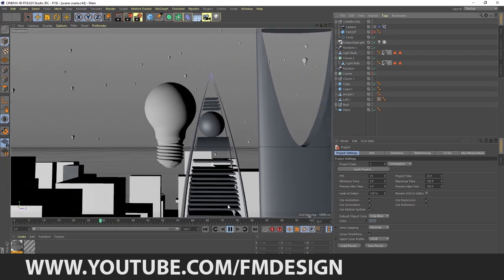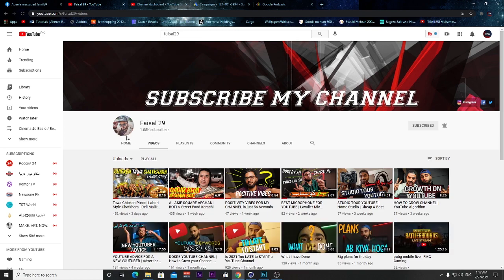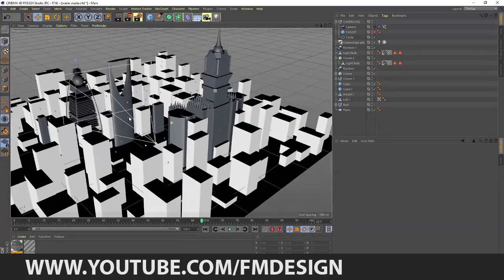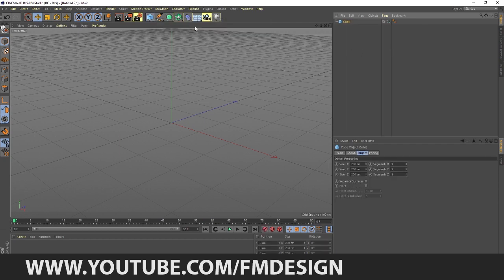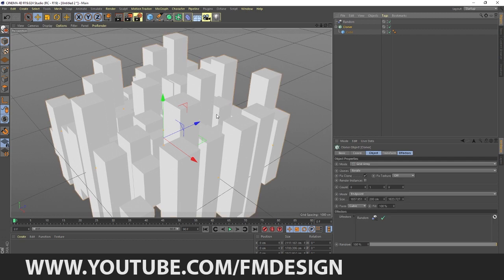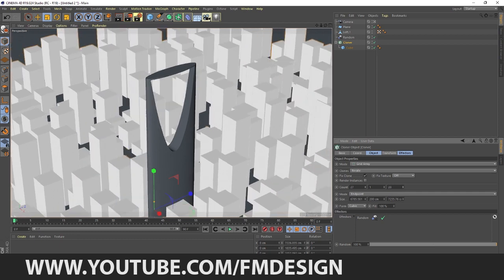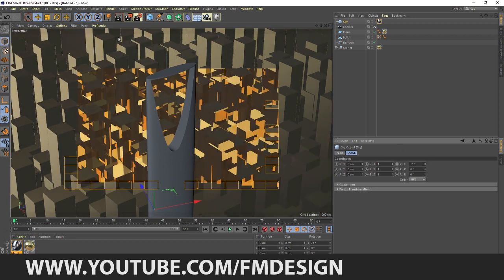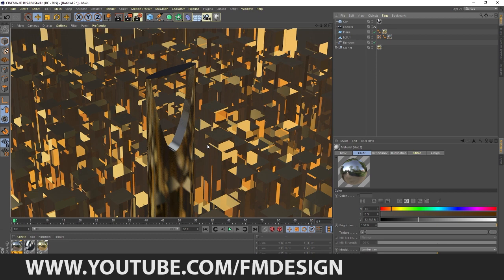Cinema4d Tutorial | Broadcast Design | working on other stuff